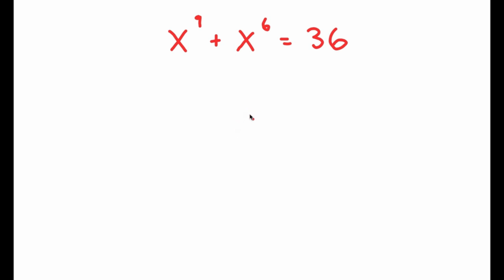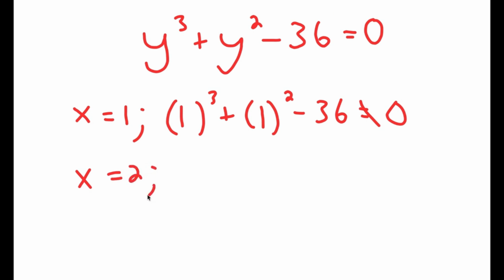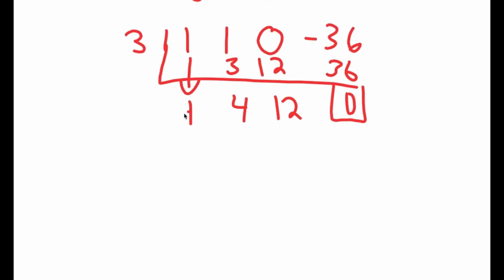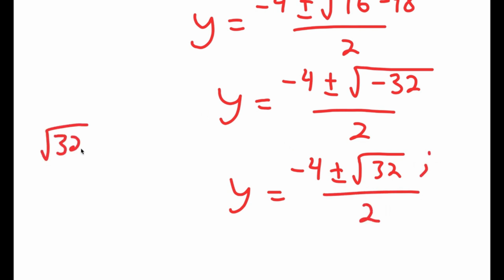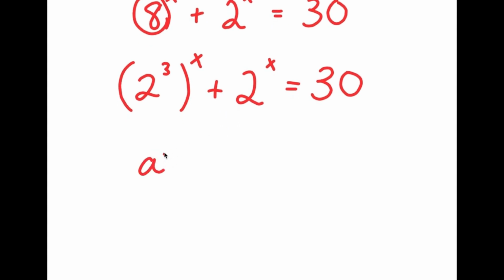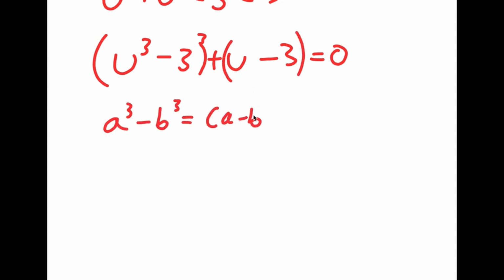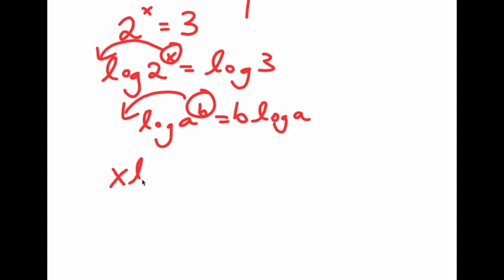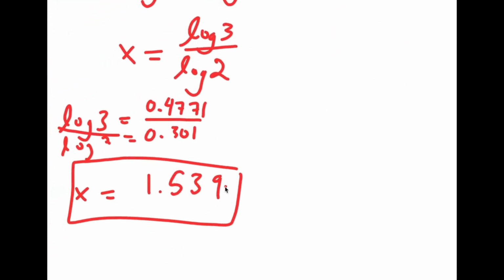The HARDEST Problem To Ever Exist | Can You Solve This?